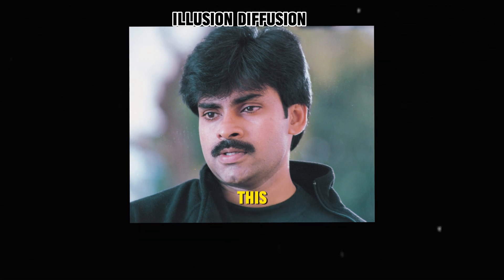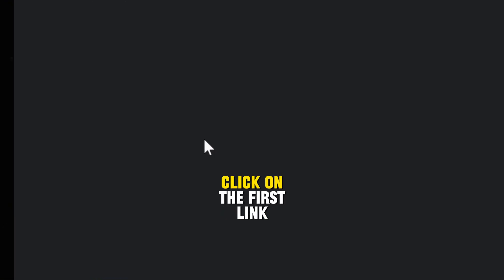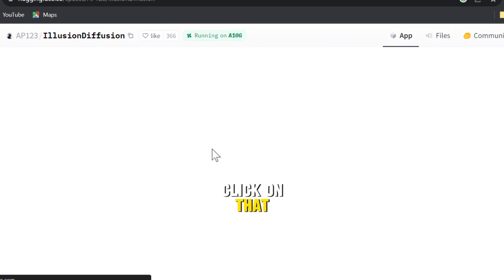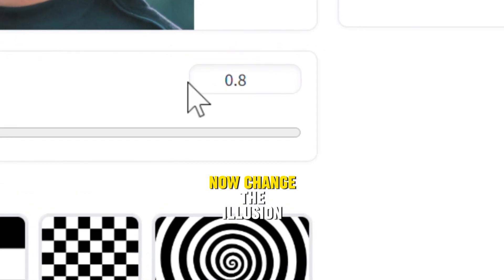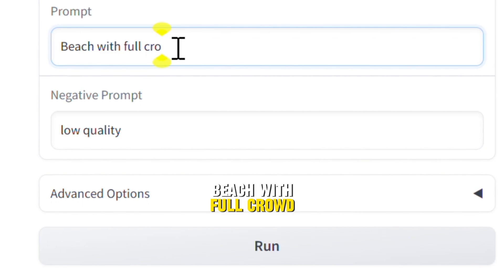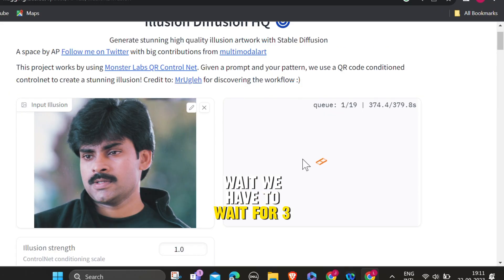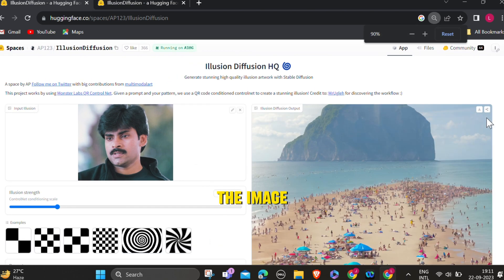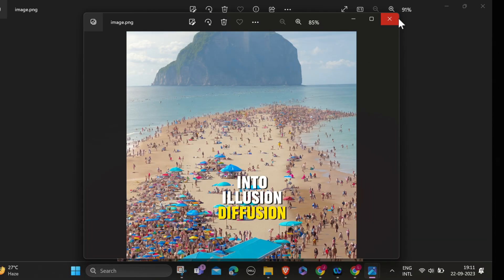How to Convert Normal Images into Illusion Images?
Hugging face is a free ai tool .Use it before it gets premiered.
In this video, I'll show you how to convert normal images into illusion images using the Hugging Face website. Hugging Face is a great resource for finding and using state-of-the-art AI models, and it's really easy to use.

To get started, simply go to the Hugging Face website and create an account. Once you're logged in, you can search for AI models by task or name. For this video, we'll be using the Stable Diffusion model.

To convert an image using Stable Diffusion, simply upload your image to the Hugging Face website and enter a prompt. The prompt is a short description of what you want the model to generate. For example, you could use the prompt "an illusion image of a cat."

Once you've entered a prompt, click the "Generate" button. Stable Diffusion will generate a new image based on your prompt and the image you uploaded. This process can take a few minutes, depending on the complexity of your prompt.

Once the generation process is complete, you can download the new image to your computer. You can then share the image on social media, or use it in your own creative projects.

In this video, I'll show you how to use Stable Diffusion to generate a variety of different illusion images. I'll also give you some tips on how to write effective prompts.

If you're interested in learning more about AI or creating your own illusion images, be sure to check out the Hugging Face website.

Additional tips:

You can also use the Hugging Face website to generate other types of creative content, such as text, code, and music.
Hugging Face offers a variety of different AI models, so you can find the right model for your task.
Hugging Face is a great resource for learning more about AI and how to use it in your own projects.